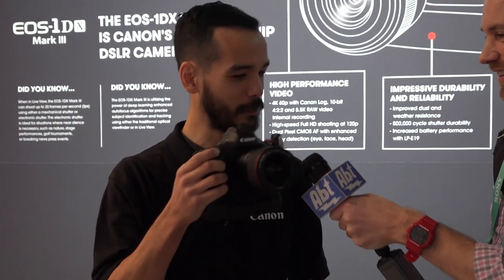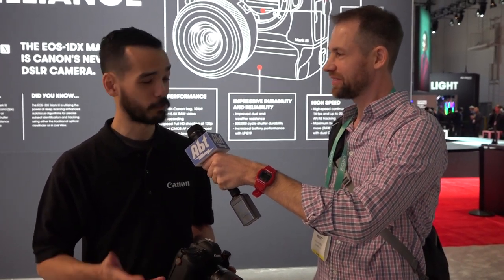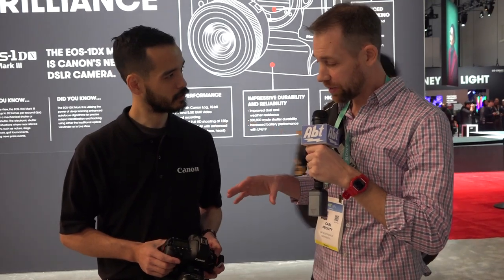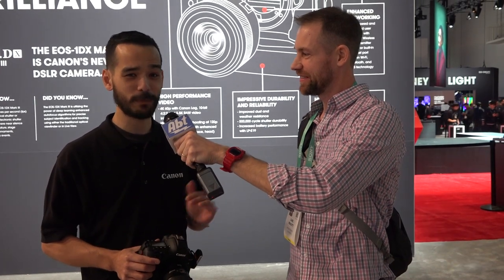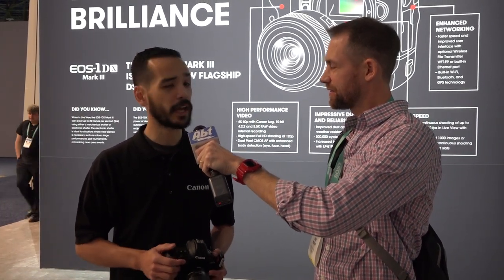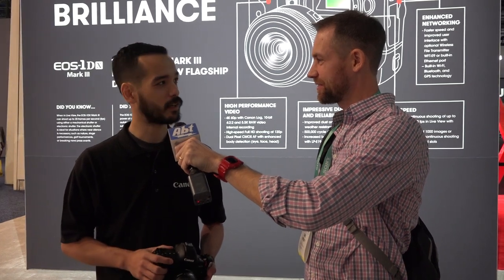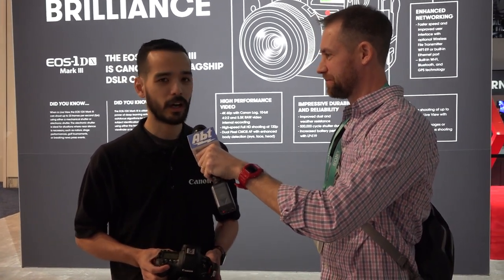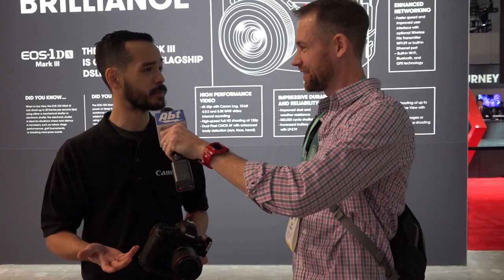CES 2020 - Canon EOS 1D X Feature Deep Dive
Abt Electronics gets a deeper rundown of what to expect from the new 1D X.